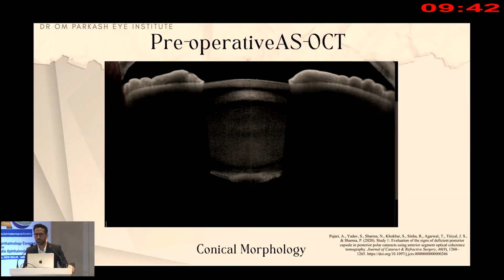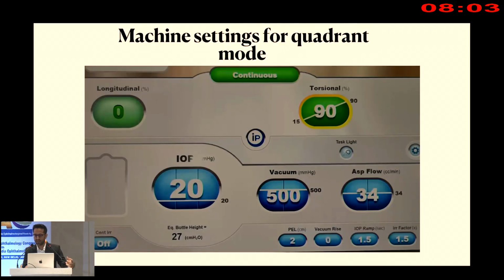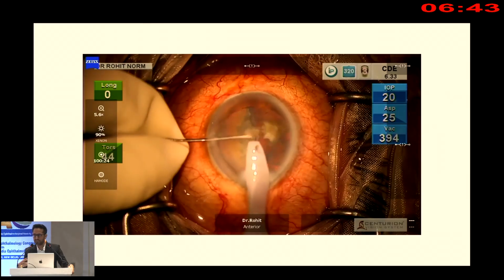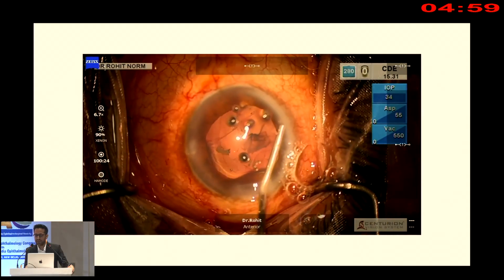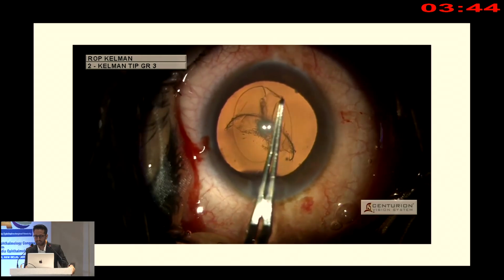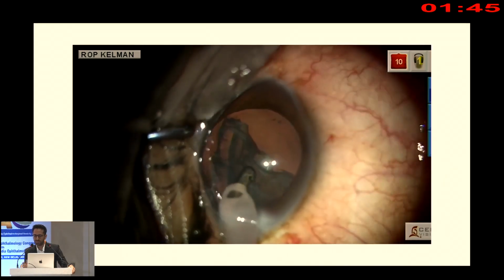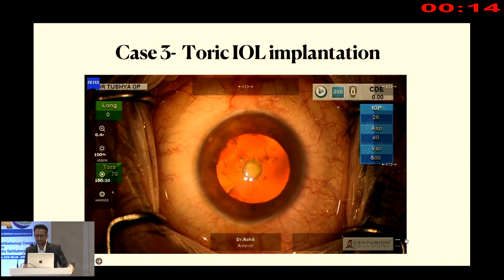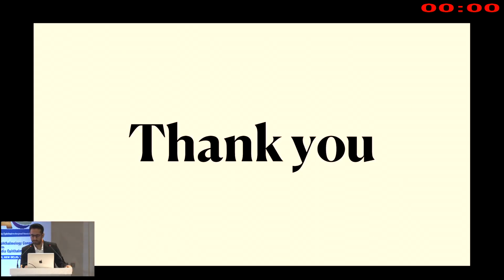AIOS2025 IC131 T Dr Tushya Om PARKASH – Successfully Navigating a Posterior Polar Cataract with an O